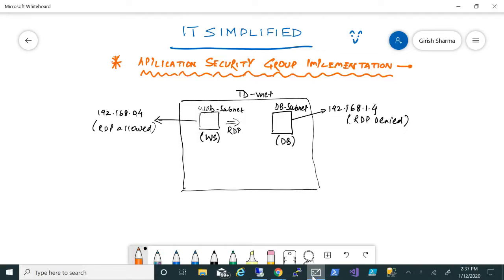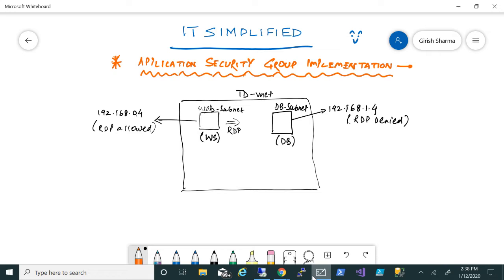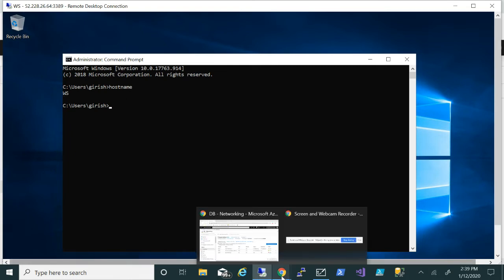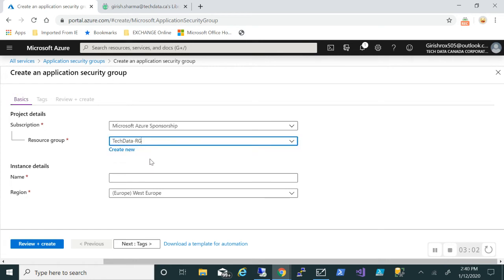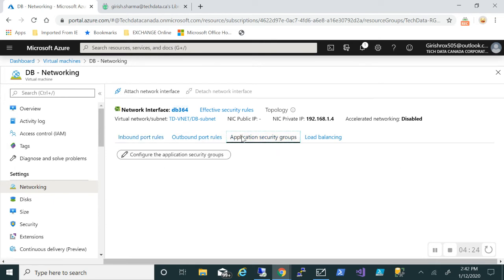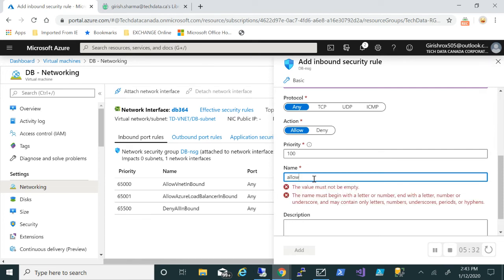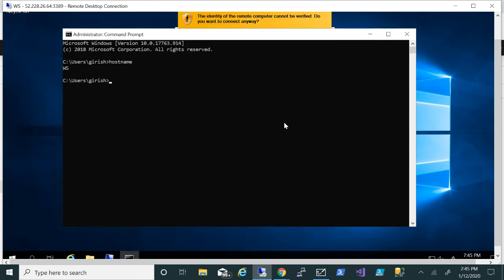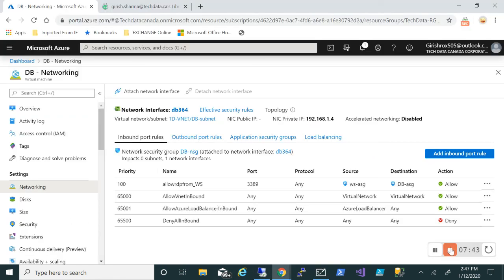Azure - Application Security Group Explained !!!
ASG in azure